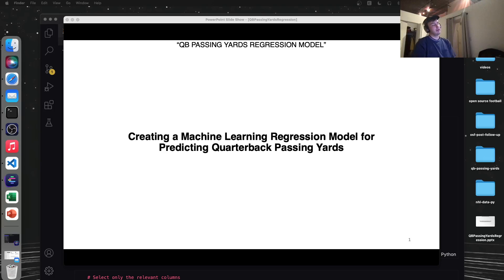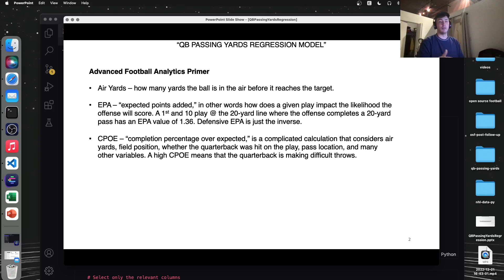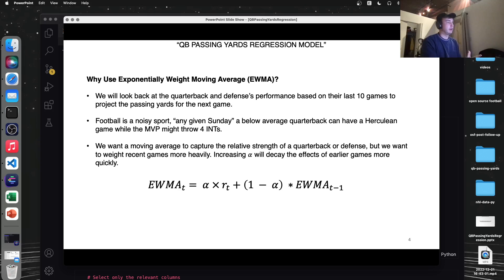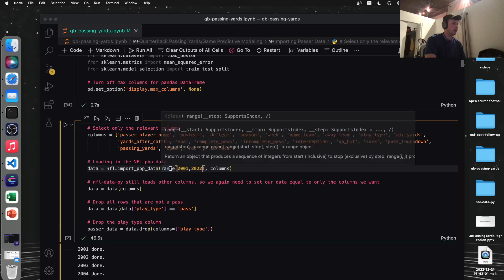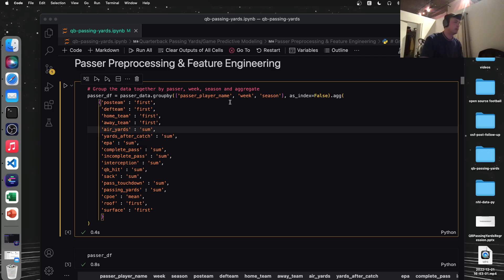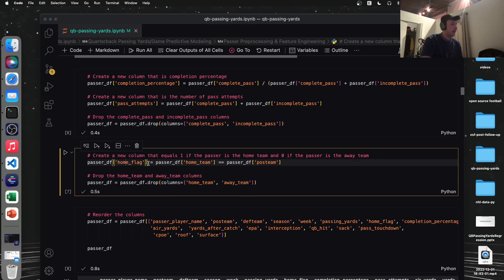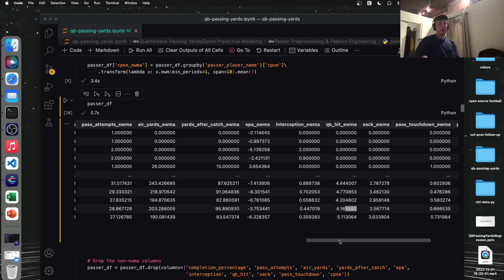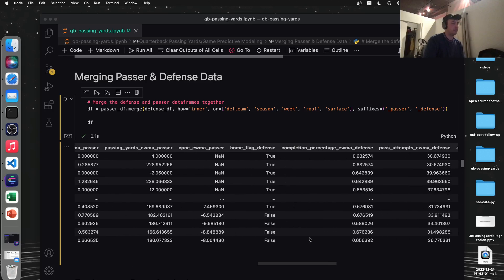NFL Machine Learning - QB Passing Yards Regression Model (Part 1)